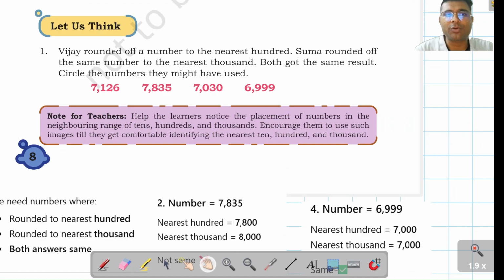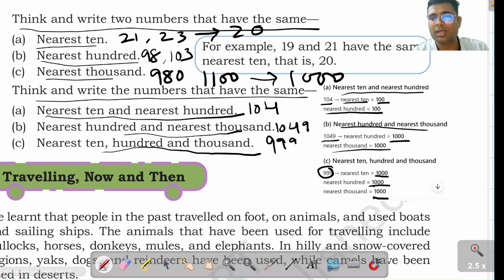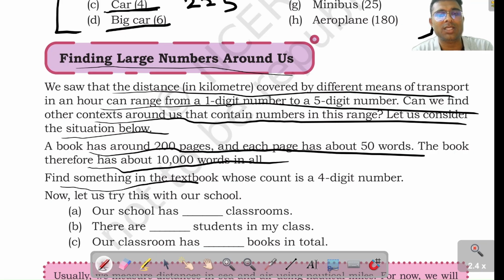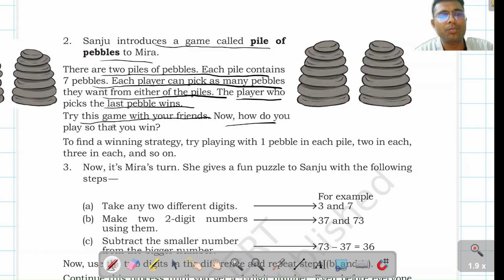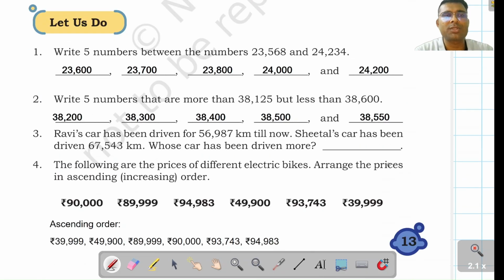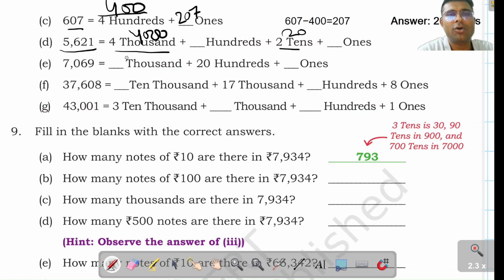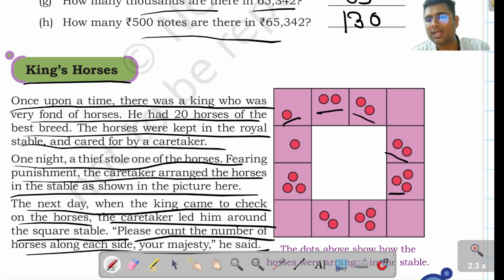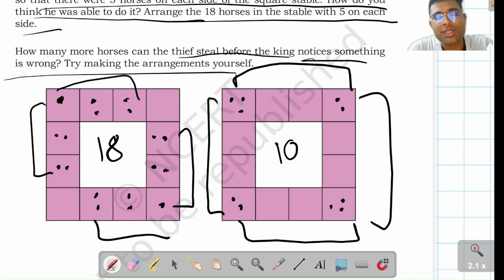Class 5 Maths Mela Chapter 1 Full Solution Pages 9-23 | LearnWithYogeshSir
Welcome to LearnWithYogeshSir 📘

In this video, we cover Class 5 Maths, Textbook: MathsMela, Chapter 1 – We The Travellers-I.

✅ Pages Covered: 9 to 23
✅ Easy step-by-step explanation
✅ NCERT / CBSE based solutions

Topics Covered:
✔ Ascending Order
✔ Descending Order
✔ Nearest Tens
✔ Nearest Hundreds
✔ Nearest Thousands
✔ Speed and Time
✔ Maths Puzzle

This video is helpful for Class 5 students, parents, and teachers.

📌 Playlist: Class 5 Maths NCERT
📌 Channel: LearnWithYogeshSir